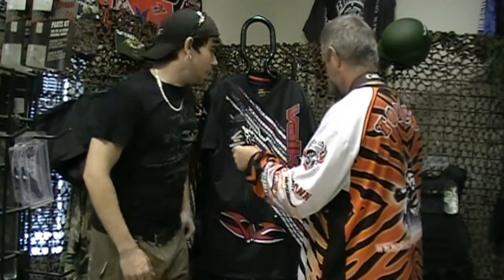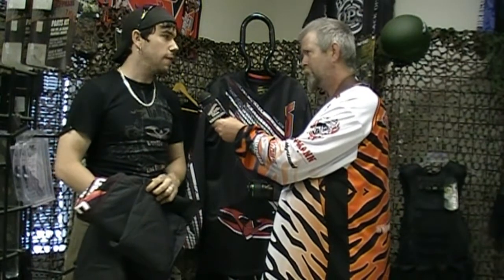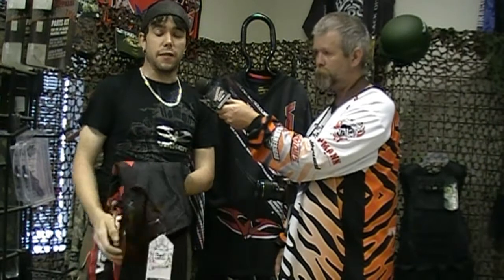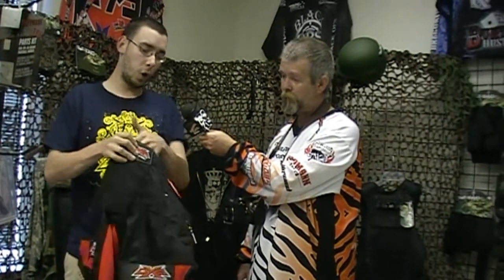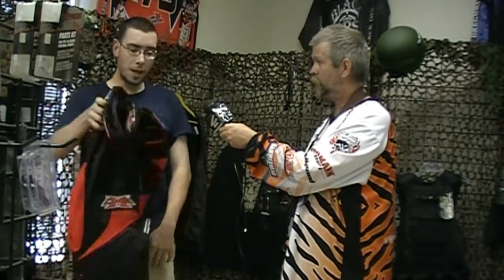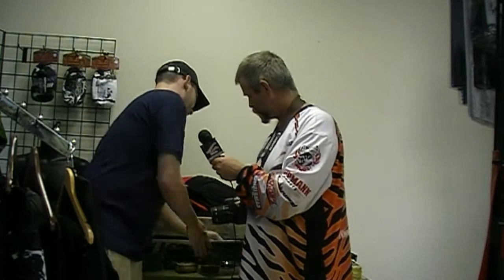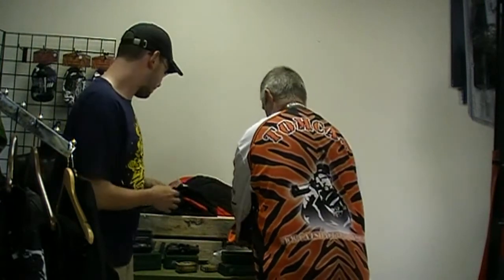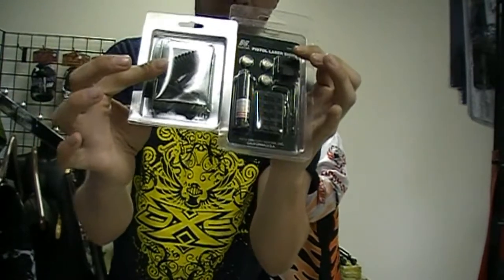Catshack Previews DXS SV2 Pants, Valken Fate, Stiffi MF and NCStar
The Catshack took the opportunity to look over various paintball products from the new DXS SV2 pants to products newly arriving in Canada through Underground Productz wholesale distribution.